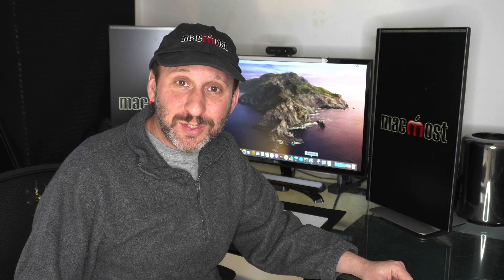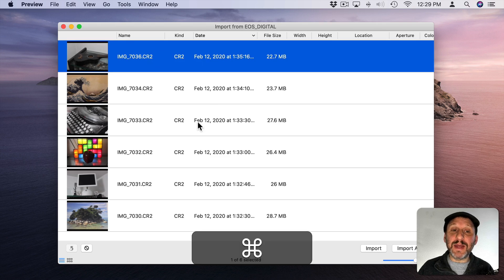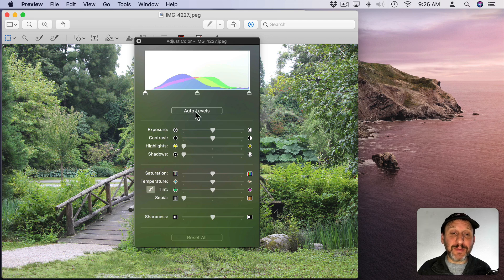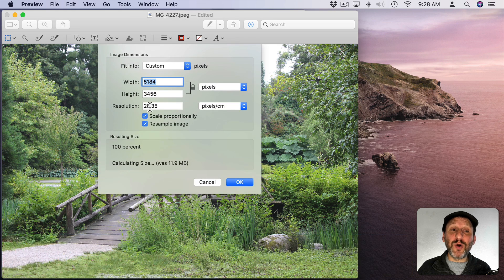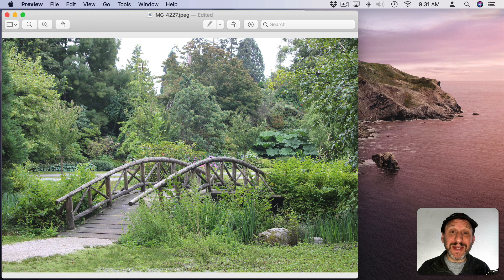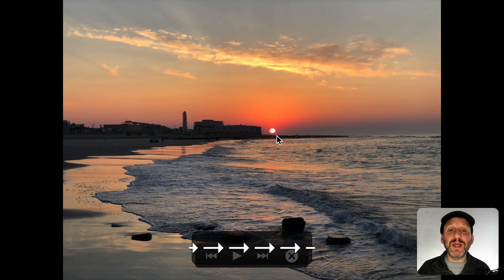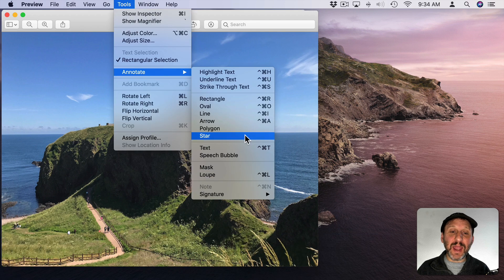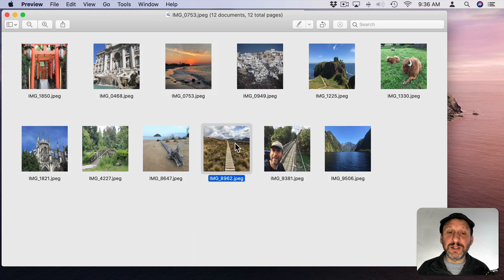12 Things You May Not Know You Can Do With Images In Mac Preview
Preview is a great tool for viewing image files. But you can do much more than just viewing. In addition to the annotation tools you may already be familiar with, you can also use Preview to export images into a different format, crop, resize and adjust colors. You can even import images from cameras or scanners.